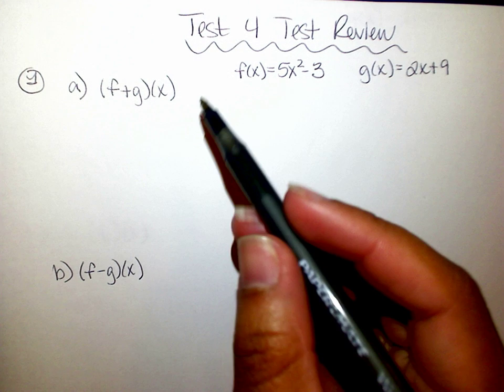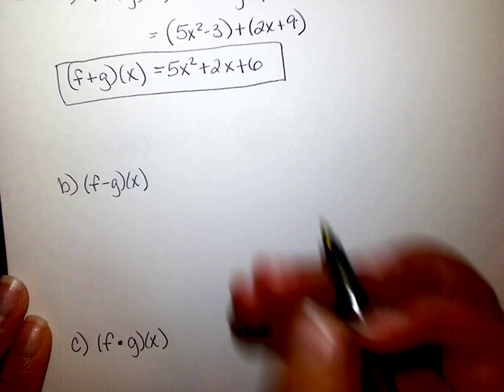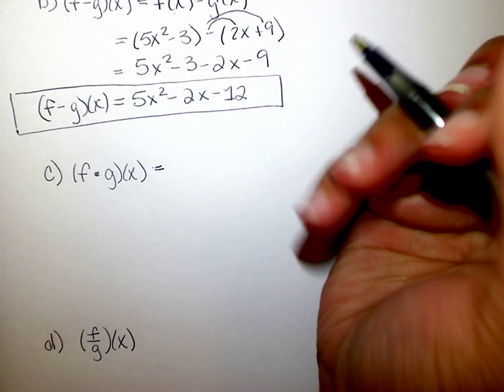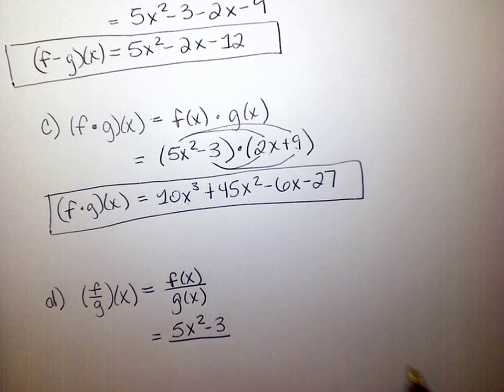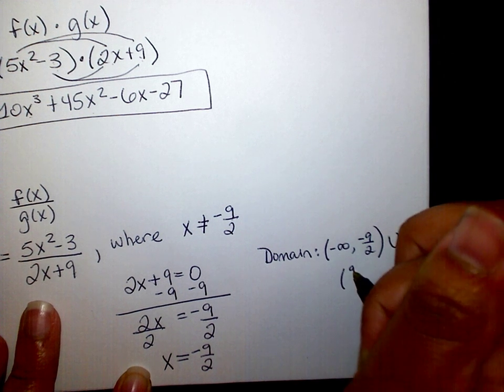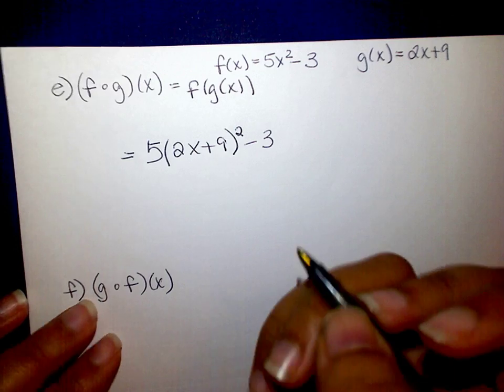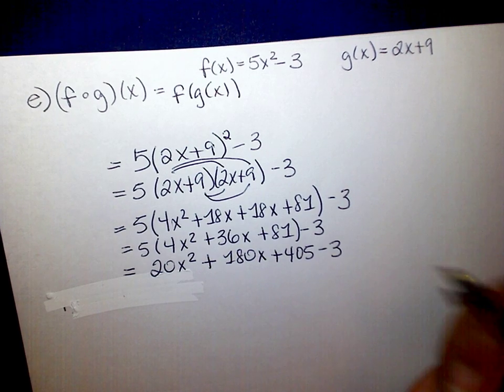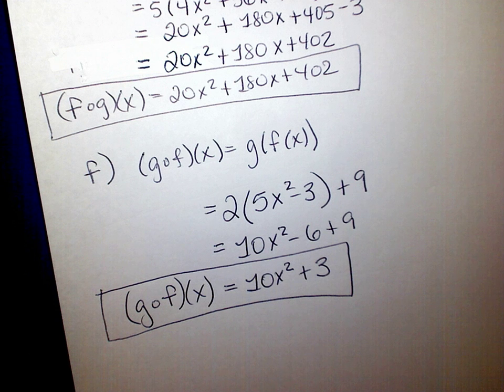Test 4 Test Review #1